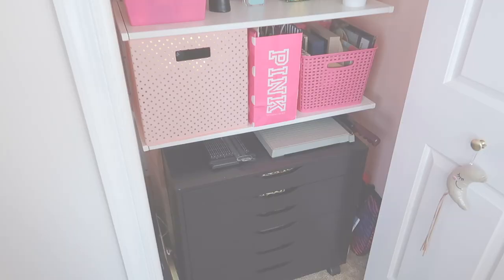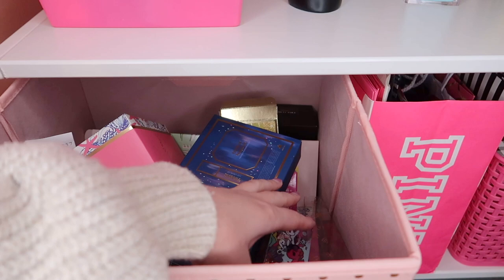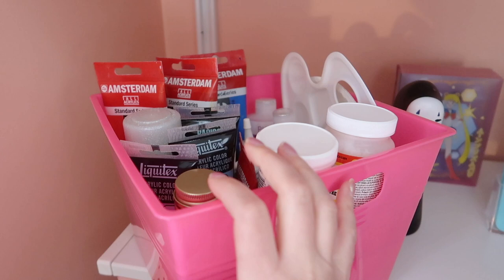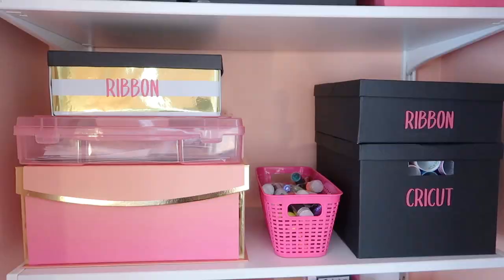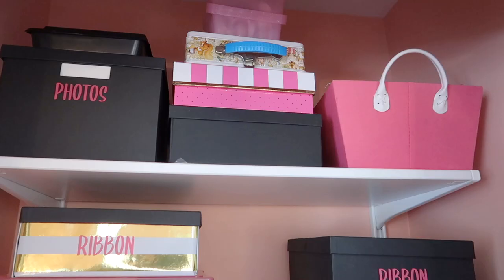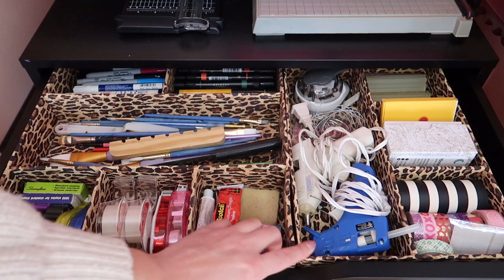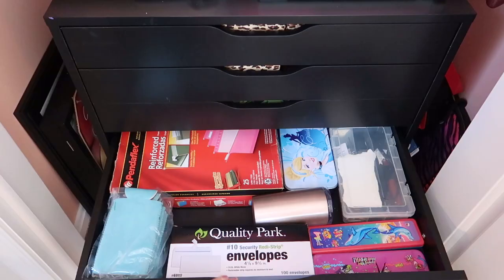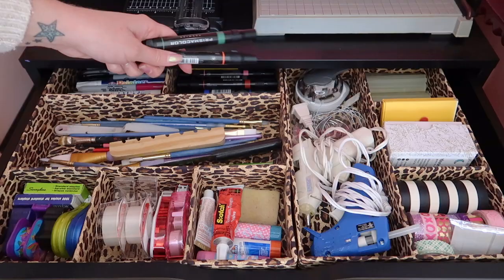Craft Closet Organization Tour | Home Office Closet & Craft Organization Ideas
Hey guys! I am sharing a tour of my home office / craft room closet. I completely made over my craft room / home office closet with a new paint job and using the Algot closet system from Ikea. I will have the makeover video linked below. In this closet tour I am showing you guys how I have my shelves and Alex drawers organized to be functional and attractive. Hopefully you guys can get a little bit of motivation and inspiration for organizing your own craft / office closets!

ORGANIZATION LINKS
Ikea Algot planner tool
Alex drawer cart
Gold polka dot storage bin
Gold wire storage basket
Ikea storage boxes
Business card holder

Pink hanging file folders
Paper cutter
Tape runner
Corner cutter punch